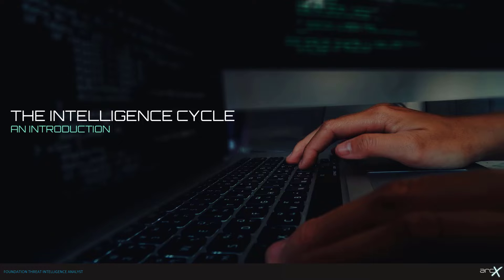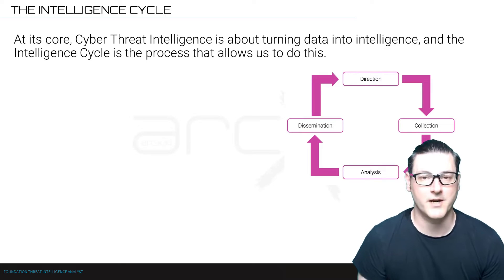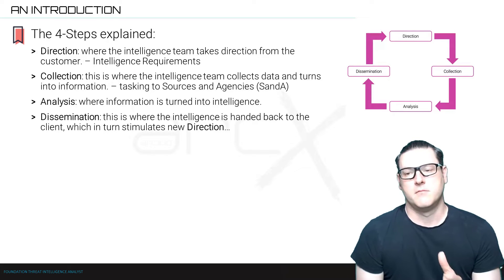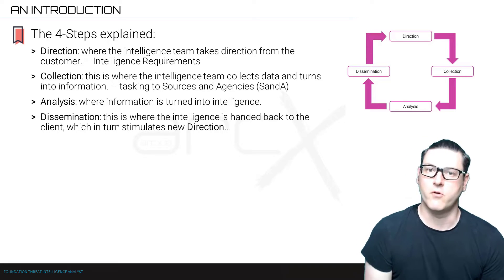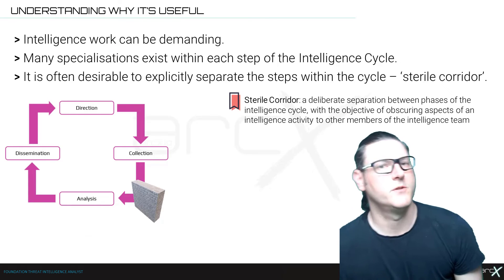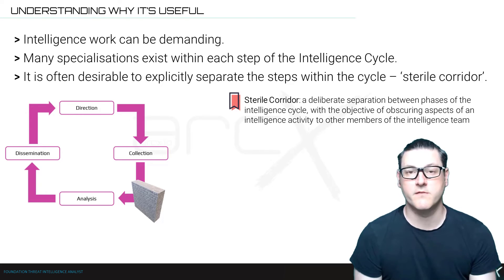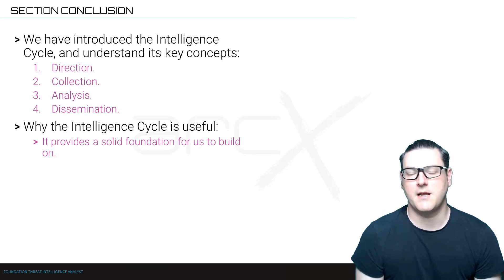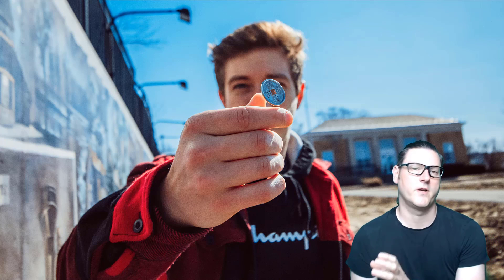Introduction to the Intelligence Cycle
- 4+ hours of training content.
- Engaging exercises.
- 100+ practical questions.
- Final exam and certification included.

FREE! No strings attached.

All our videos on the platform come with 8 different subtitle languages, including:

English
Arabic
Hindi
Spanish
Chinese (simplified)
French
German
Portuguese

Start learning with arcX today!